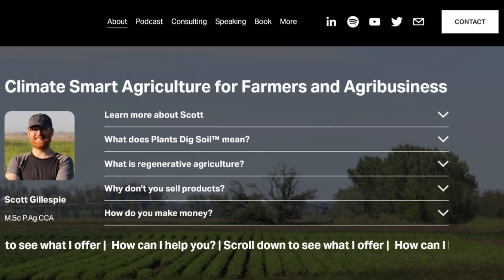613 Tight Soils – Sodacity, Salinity, and Alkali Explained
RealisticRegenAg | White patches in a field are often referred to as alkali patches. The underlying problem may be high pH – alkalinity – but the salt in and of itself is not at a high pH and therefore is not alkaline. When you see salt on the surface it is more properly called salinity. The reason for this is that alkalinity may or may not be there. If present it may be near the surface or it may be deeper down.

Compounding on this, alkalinity may not be present. Excess sodium cations – not excess sodium salts – could be the cause. Finally, just because you don’t see salt on the surface doesn’t mean salinity is not the problem. Regular soil testing helps to see these problems developing before they visibly manifest themselves.

Huge amounts of money are spent trying to fix these patches with products or practices that either don’t work or make it worse. Even if someone is not trying to fix it, they may be putting down fertilizer and seed every year with the hope of getting something, only to be disappointed at harvest time. Digging deeper – literally – and doing the proper tests will help you diagnose and decide. In this episode I’ll give an overview of how I approach this and why it is critical you get solid advice from a Certified Crop Advisor (CCA) or Professional Agrologist (P.Ag) that truly understands this issue.

Welcome to the sixth season of Plants Dig Soil, a podcast about RealisticRegenAg. I’m your host, Scott Gillespie. I’m an author and independent agronomist from the Western Canadian Prairies specializing in Climate-Smart Agriculture. I focus on scientifically proven practices that benefit the planet and, just as importantly, farmers' economic sustainability. to learn about my book “Practical Regeneration” and for services I that I offer for farmers and agribusiness.